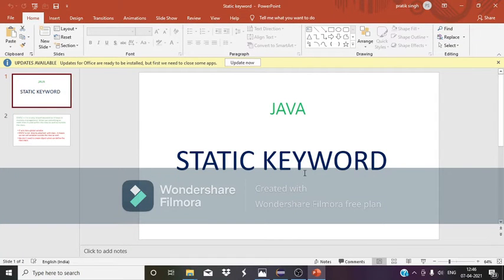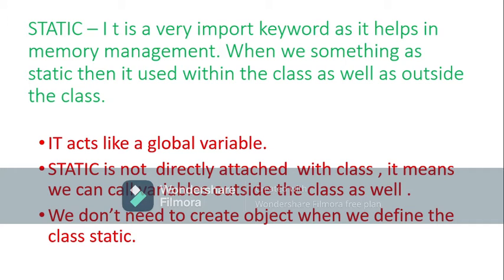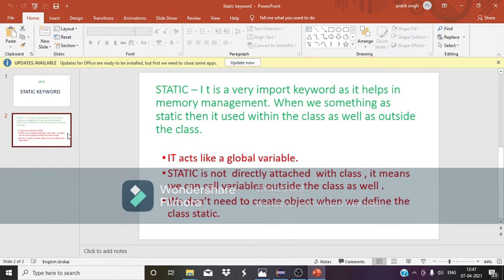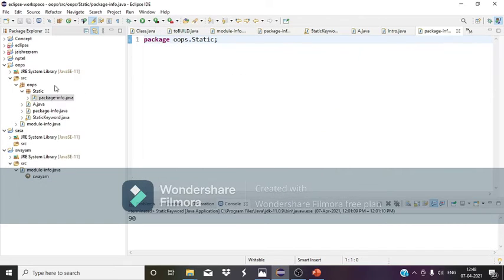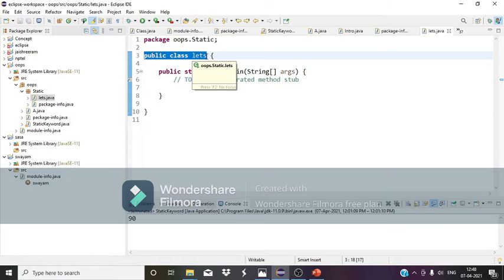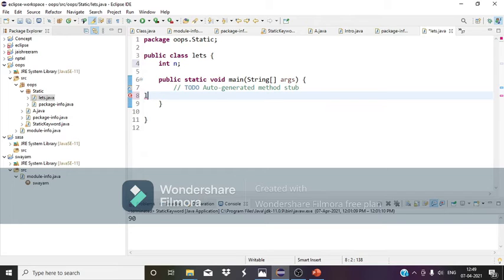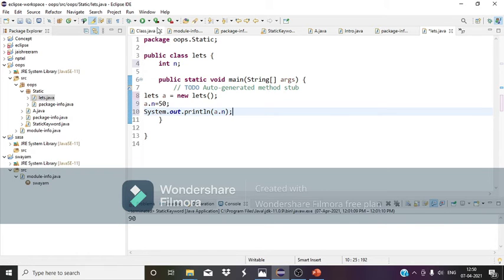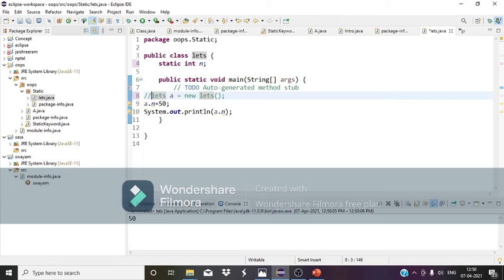STATIC KEYWORD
Basic concept of java Static Keyword